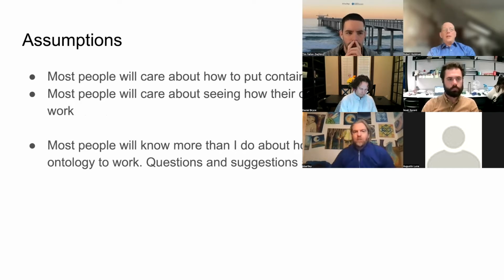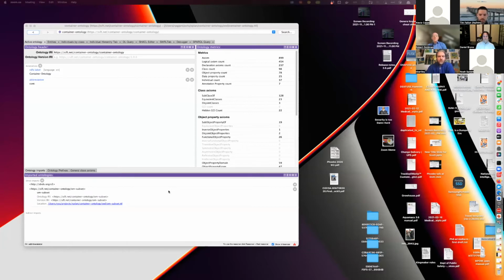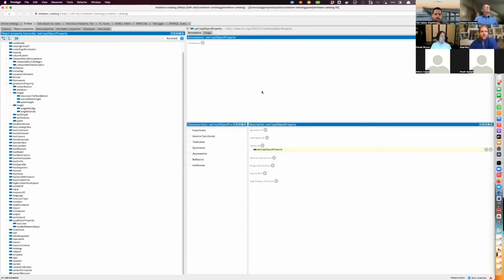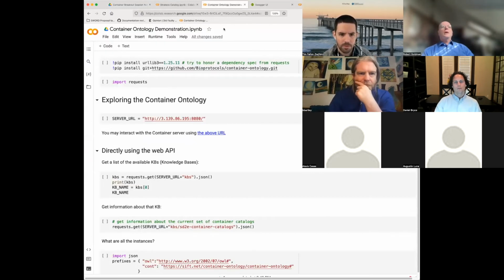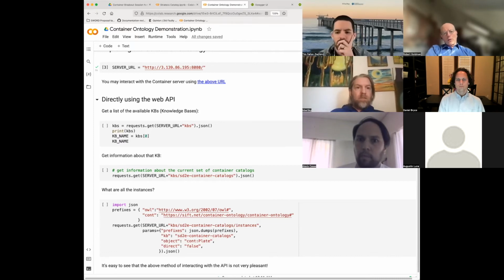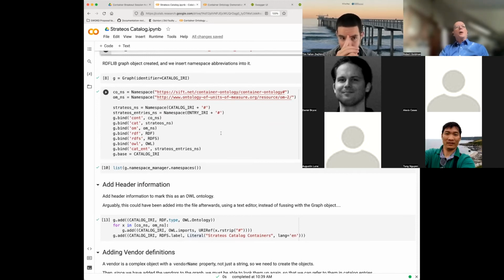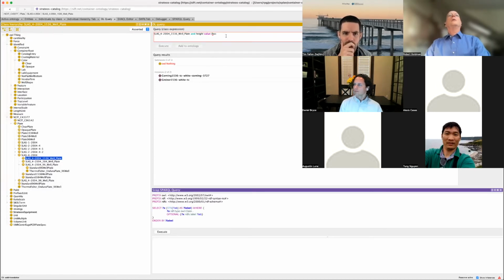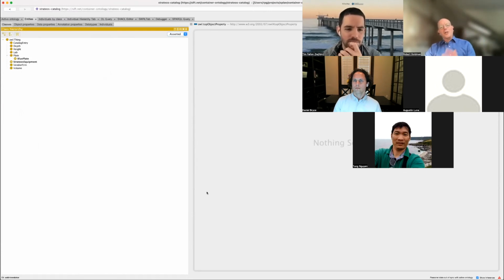Using the Container Server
This is the second part of the HARMONY meeting breakout about the container ontology and the container server.  In this section, we present sample Jupyter notebooks (hosted on Colab) to show how to interact with the server from Python code.